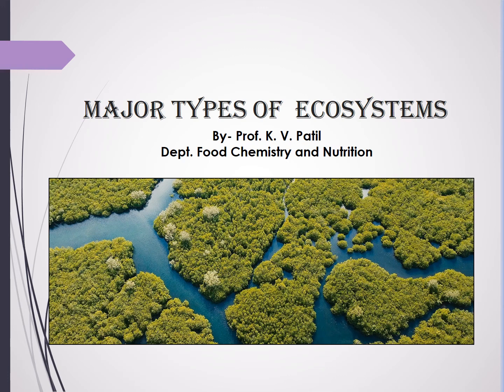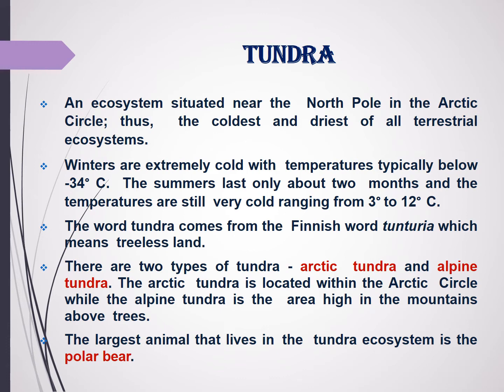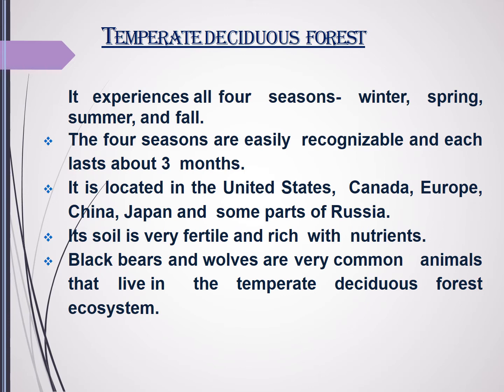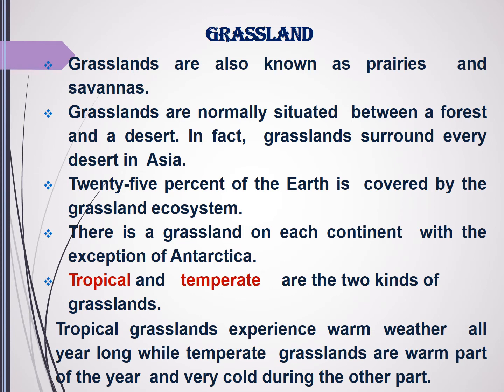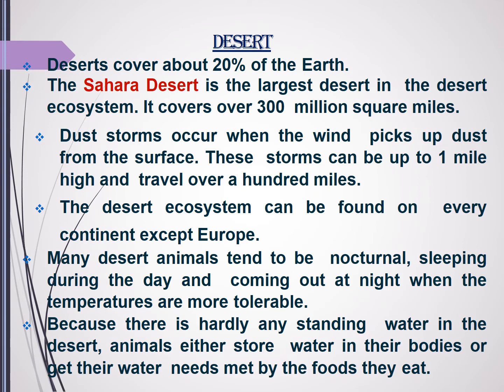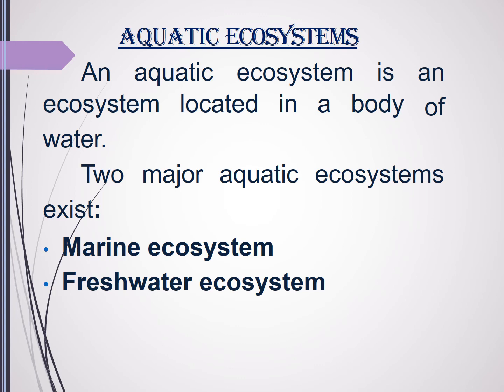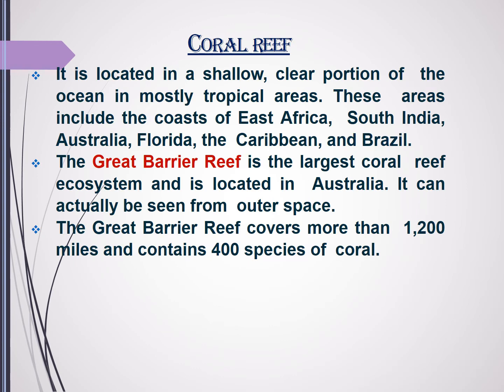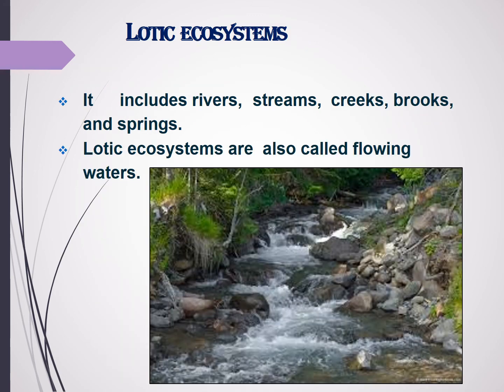Major Types of Ecosystems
Detail about Terrestrial and Aquatic ecosystem.